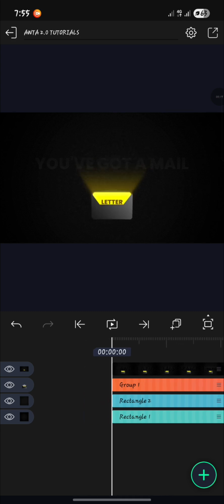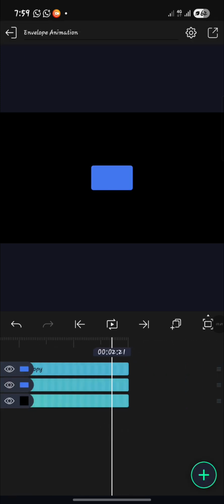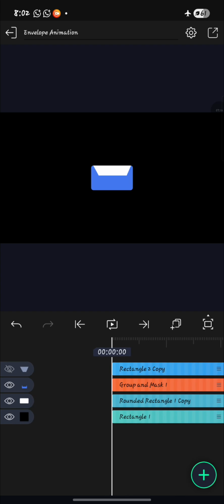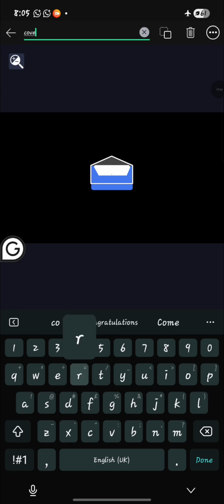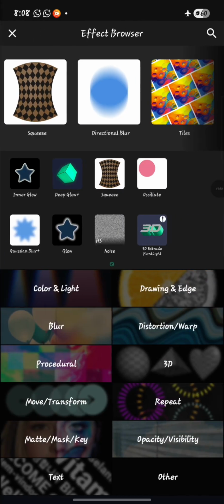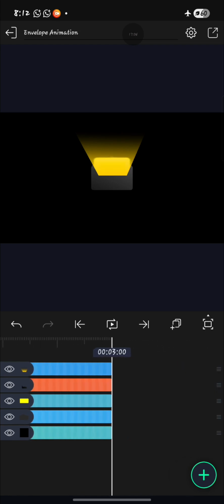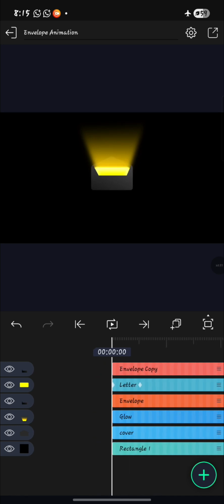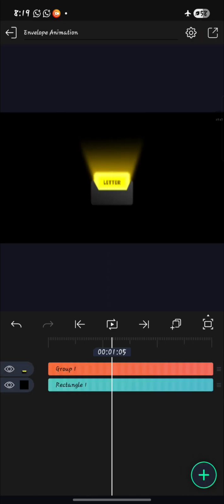Create This Simple Letter Glow Effect | Alight Motion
Here's the link to the telegram channels if you're new to alight motion